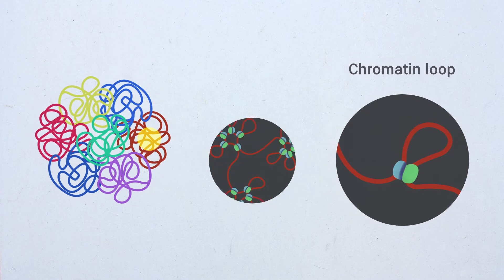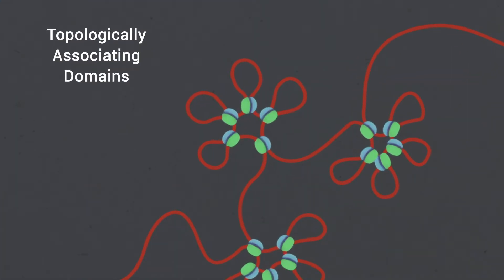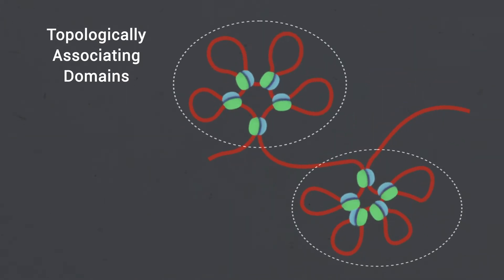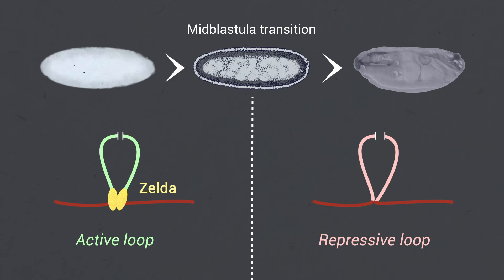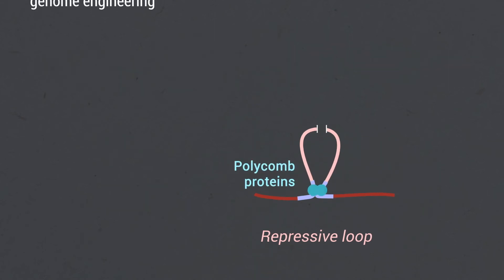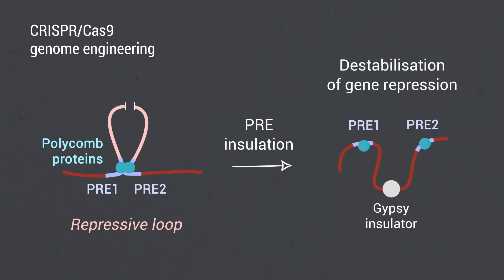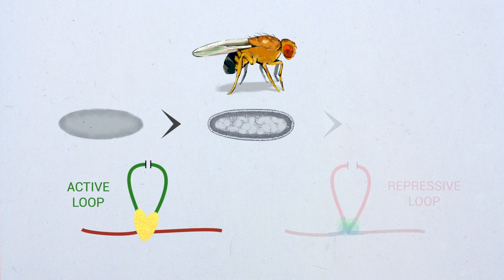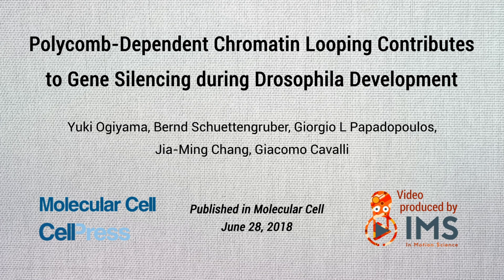Polycomb-Dependent Chromatin Looping Contributes to Gene Silencing during Drosophila Development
ARTICLE
Title: Polycomb-Dependent Chromatin Looping Contributes to Gene Silencing during Drosophila Development.

Authors: Yuki Ogiyama, Bernd Schuettengruber, Giorgio L Papadopoulos, Jia-Ming Chang, Giacomo Cavalli

VIDEO ABSTRACT
Production Company: In Motion Science (IMS) - 2018